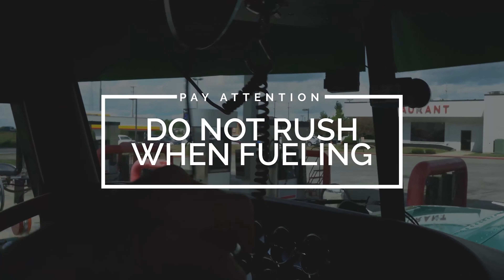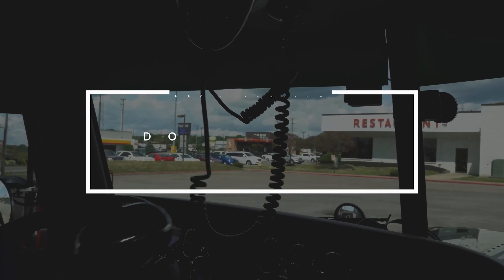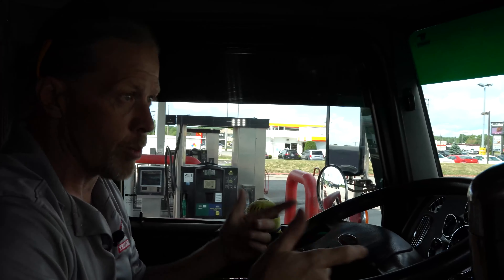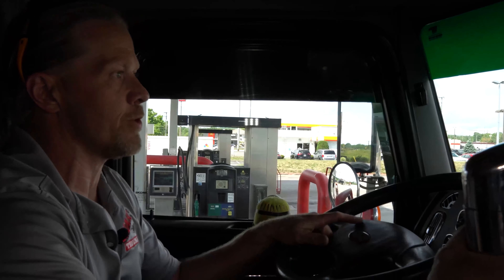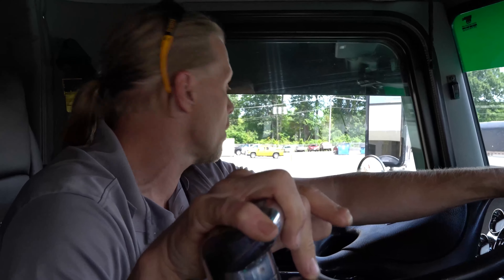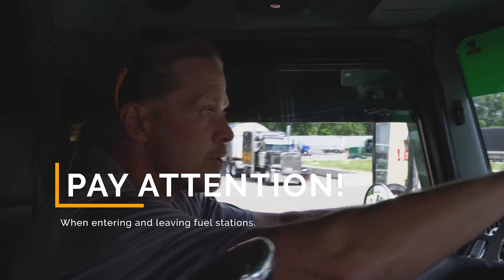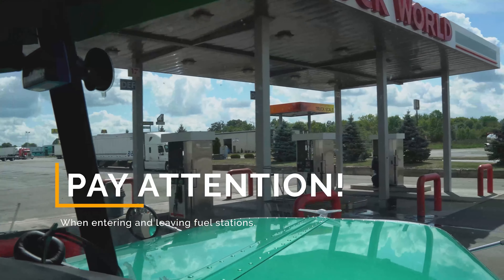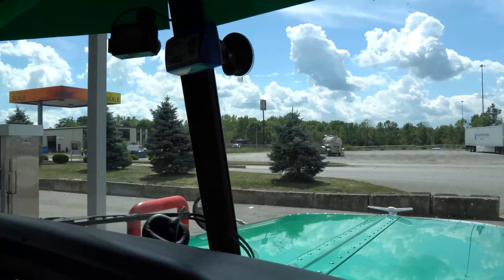Truck Stop Fueling Dangers | Pay Attention